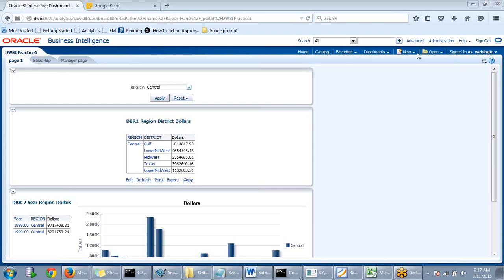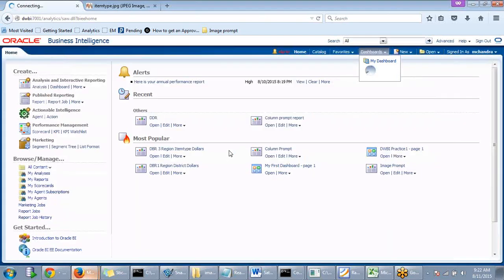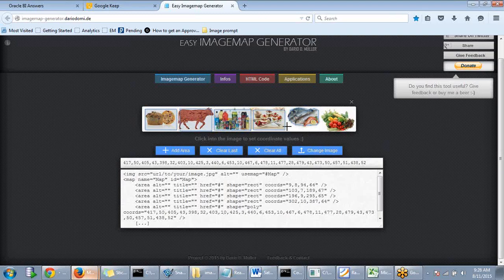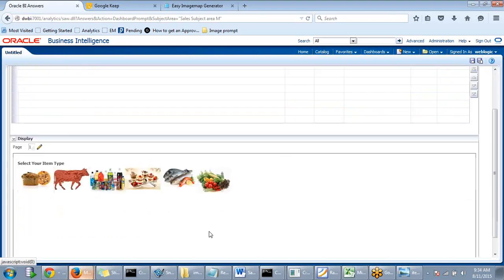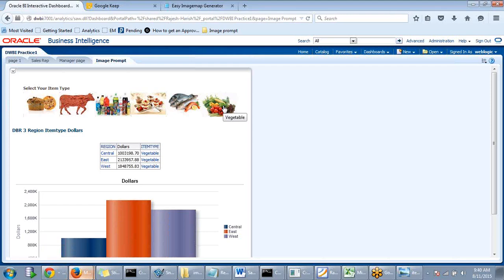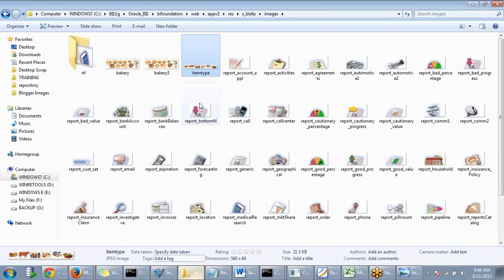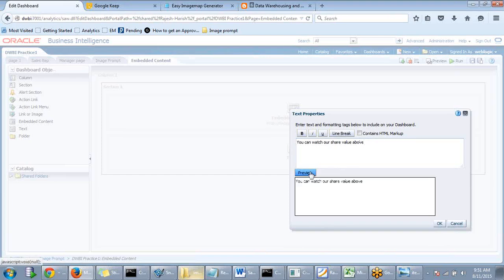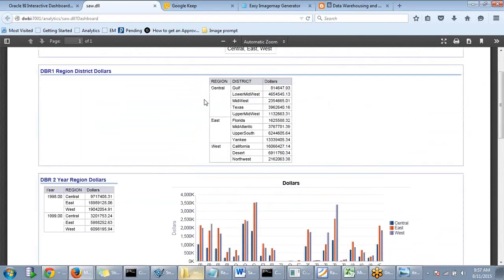DAY 20 Building Dashboards 2